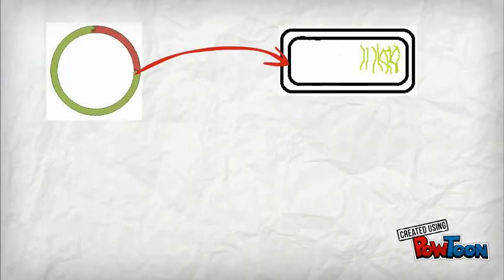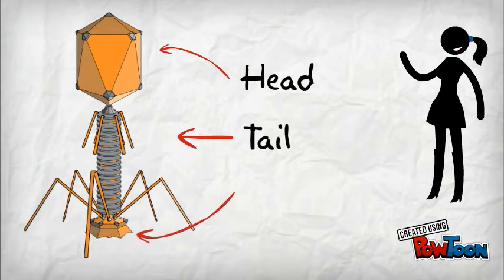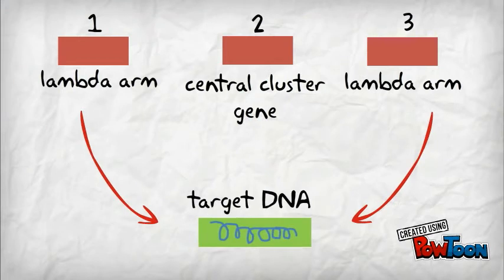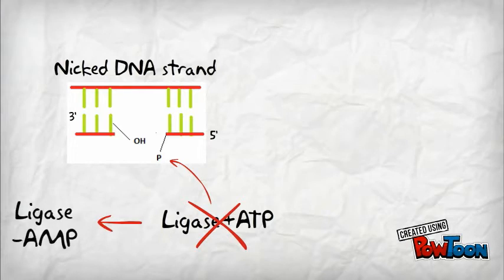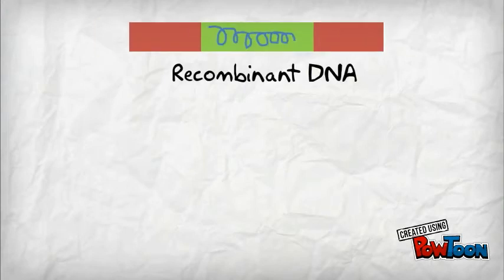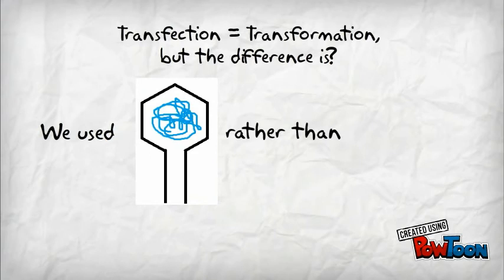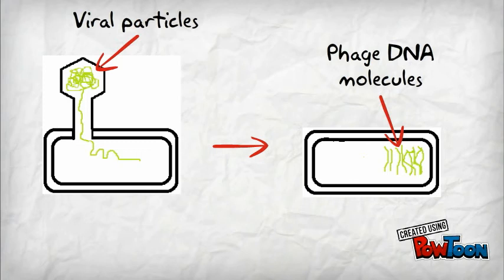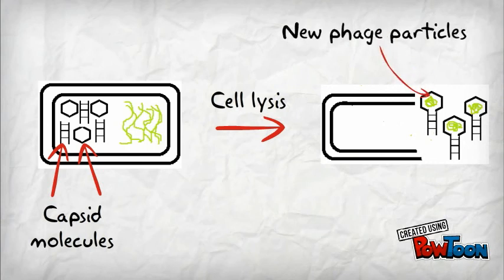Bacteriophage Cloning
For BGE assignment-- Created using PowToon -- Free sign up -- Create animated videos and animated presentations for free.  PowToon is a free tool that allows you to develop cool animated clips and animated presentations for your website, office meeting, sales pitch, nonprofit fundraiser, product launch, video resume, or anything else you could use an animated explainer video. PowToon's animation templates help you create animated presentations and animated explainer videos from scratch.  Anyone can produce awesome animations quickly with PowToon, without the cost or hassle other professional animation services require.